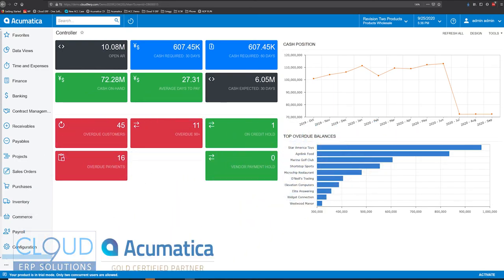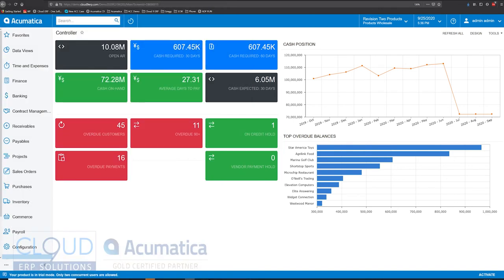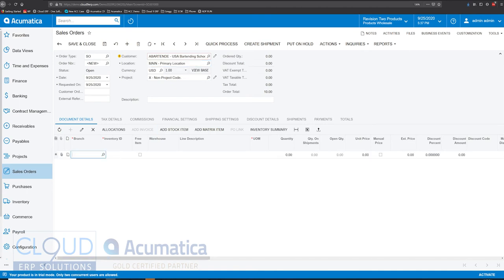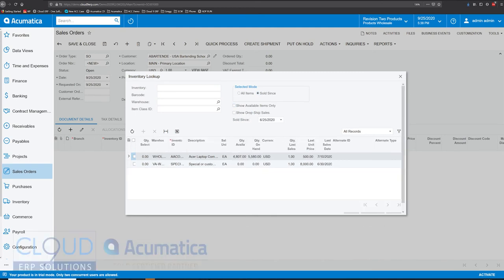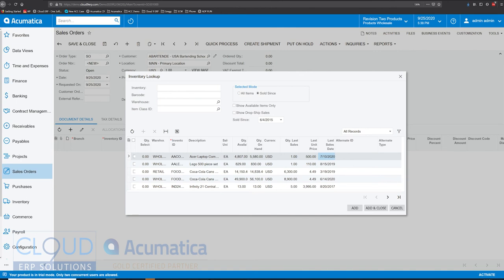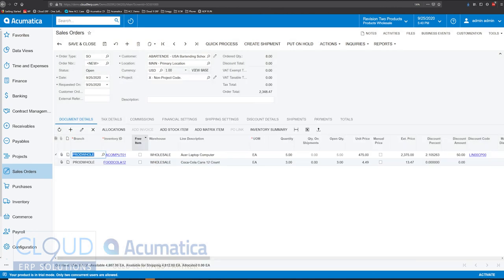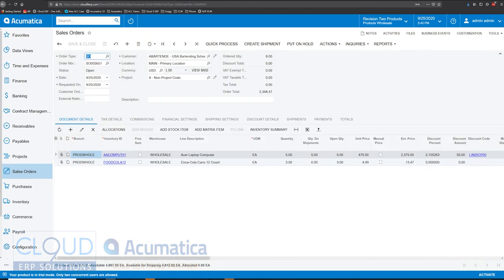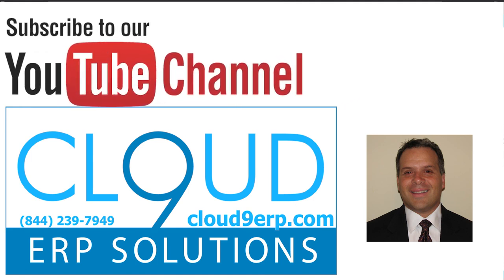Acumatica - Viewing Item Sales History - Part 1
Need to see Item Sales history while inside an order, watch this quick video on how to do it.